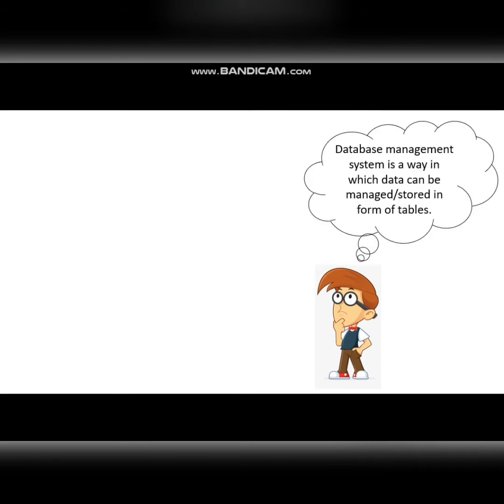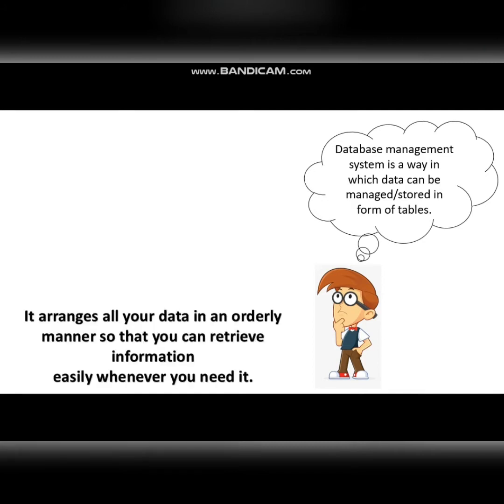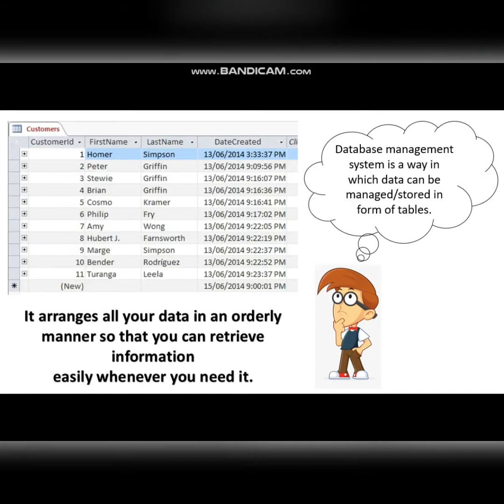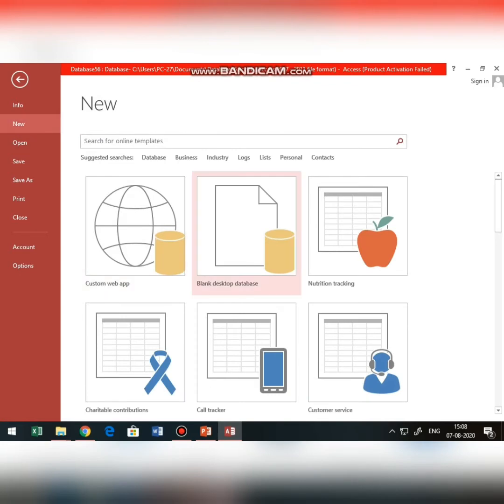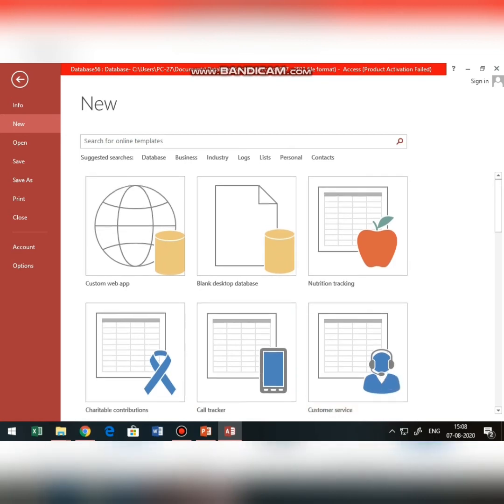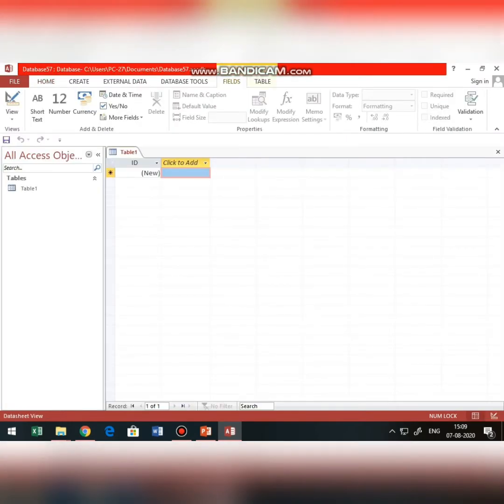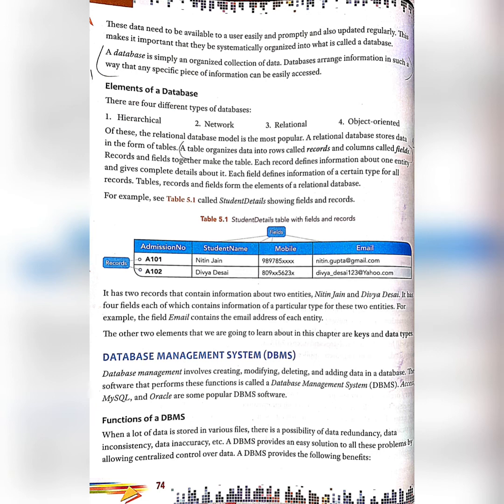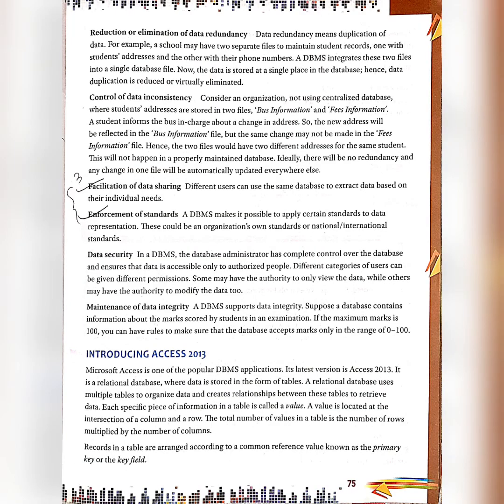Introduction to Access 2013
This video gives an introduction of DBMS and how to create a database in Access 2013.